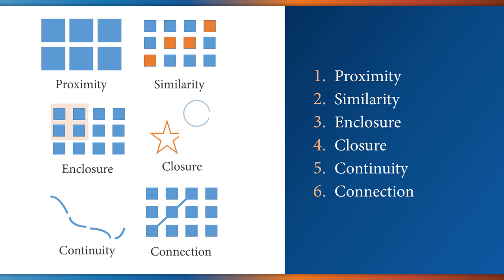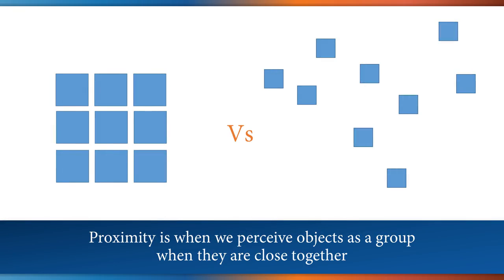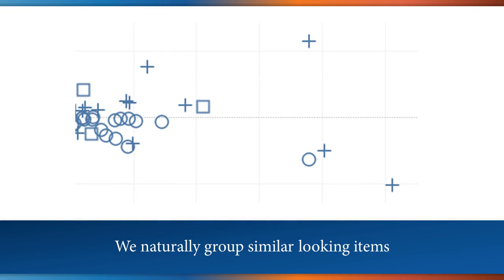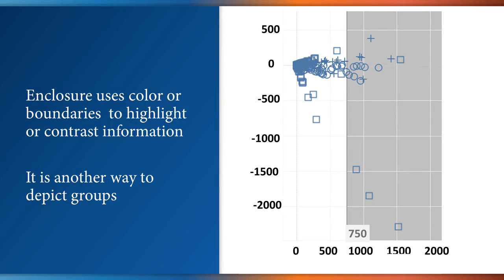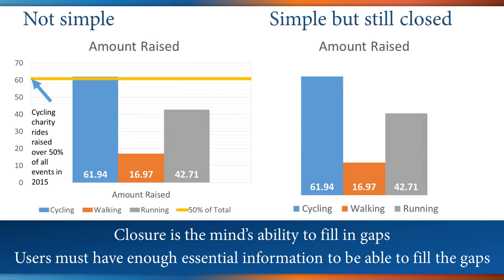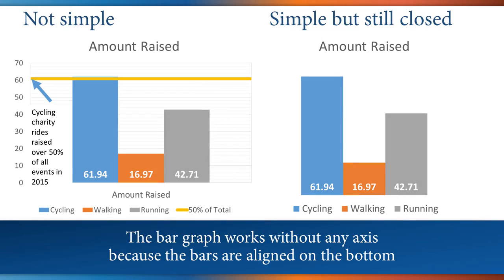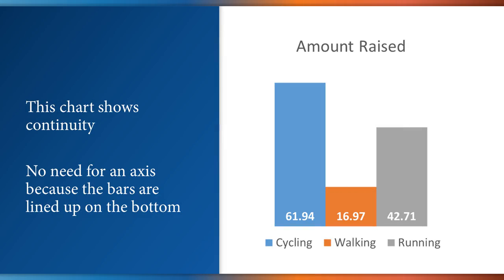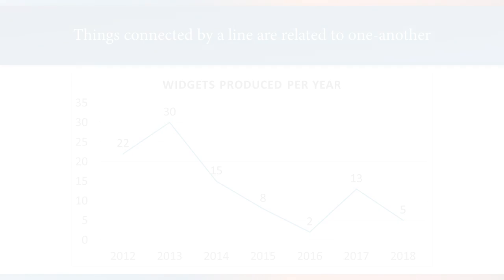Principles of Visual Perception - Essential Design Principles for Tableau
Link to this course:
Data Visualization with Tableau Specialization
In this course, you will analyze and apply essential design principles to your Tableau visualizations. This course assumes you understand the tools within Tableau and have some knowledge of the fundamental concepts of data visualization. You will define and examine the similarities and differences of exploratory and explanatory analysis as well as begin to ask the right questions about what’s needed in a visualization. You will assess how data and design work together, including how to choose the appropriate visual representation for your data, and the difference between effective and ineffective visuals. You will apply effective best practice design principles to your data visualizations and be able to illustrate examples of strategic use of contrast to highlight important elements. You will evaluate pre-attentive attributes and why they are important in visualizations. You will exam the importance of using the right amount of color and in the right place and be able to apply design principles to de-clutter your data visualization.
Data Analysis, Tableau Software, Data Virtualization, Data Visualization (DataViz)
Good introduction to Tableau essentials. I enjoy the step by step instructions on creating analytics in Tableau. Receiving a year long subscritpion to the license is also AMAZING,It is an excellent course!!! very well designed and very proficient talk on most difficult and most important skills related to data visualization. Enjoyed it sooo much!!!
Welcome to this second module. This module will explore specific data visualization concepts that apply the concepts you learned about how the human brain works from the last module. In this module, you will be able to define cognitive load and what clutter means from a visualization perspective. You will be able to visually illustrate the principles of visual perception and use contrast to enhance your visualizations. You will be able to define and use pre-attentive attributes like color to make effective visualizations.